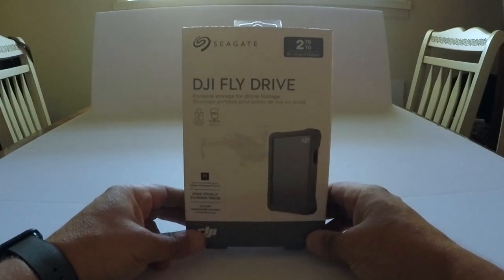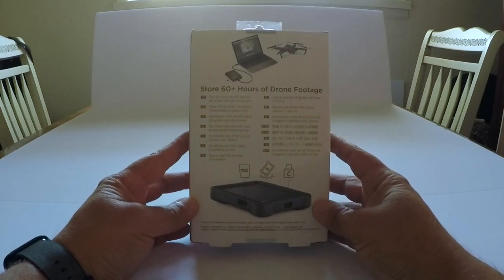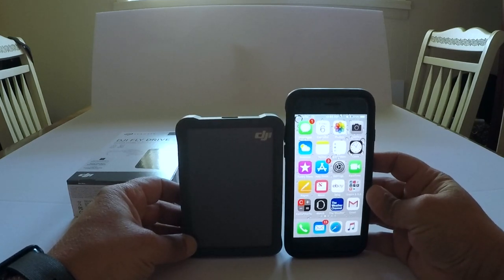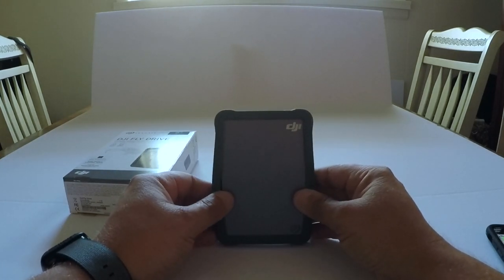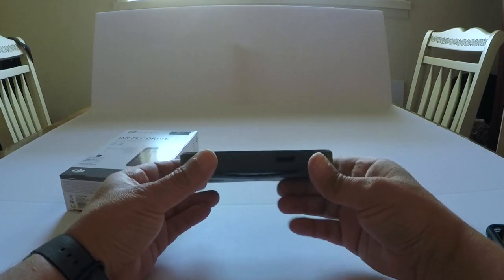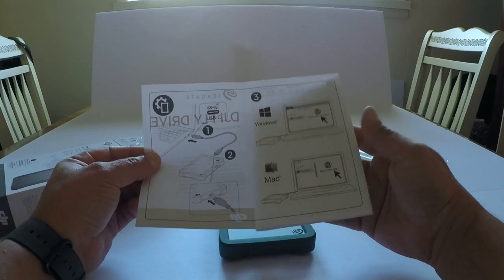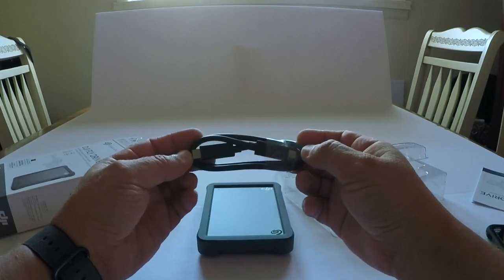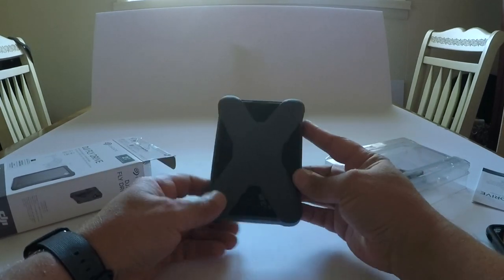DJI Fly Drive by Seagate for Mavic Pro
Review of the 2tb hard drive by Dji and seagate for Mavic and other drones.